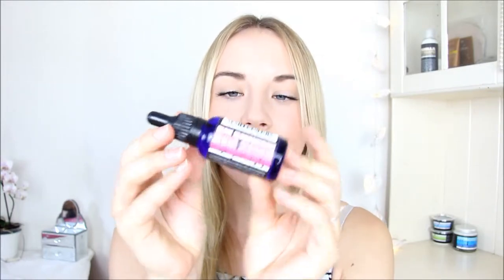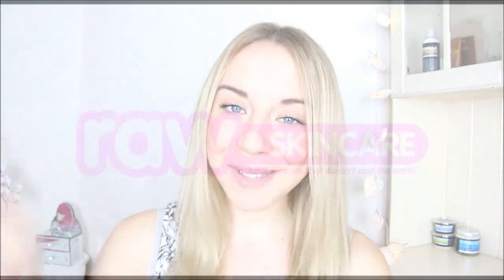Raw Concentrate Review | Raw Skincare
Raw Concentrate Skin Serum Review